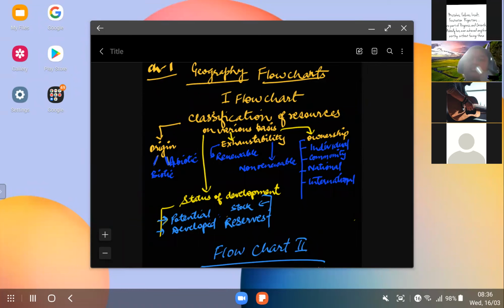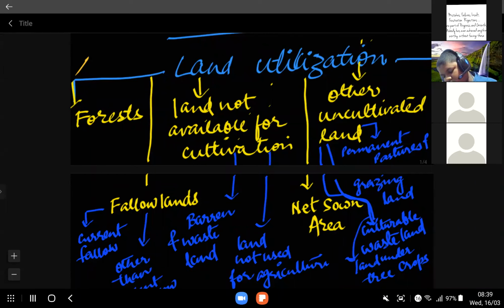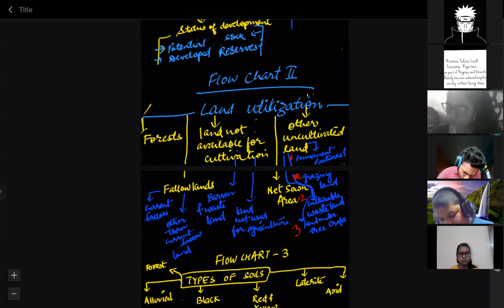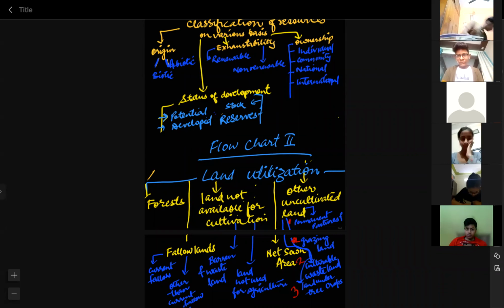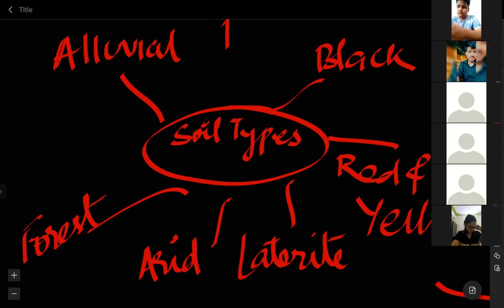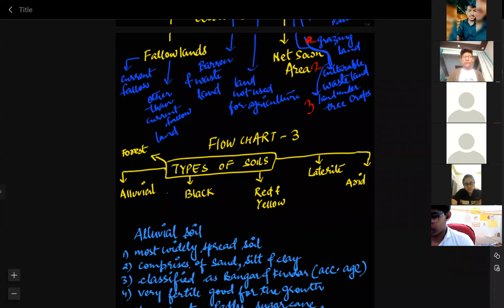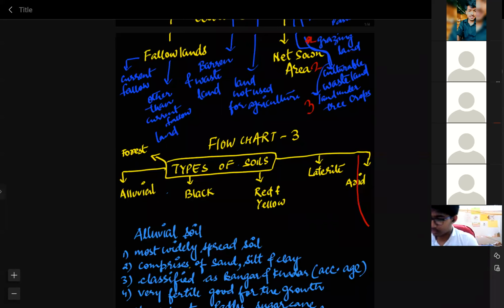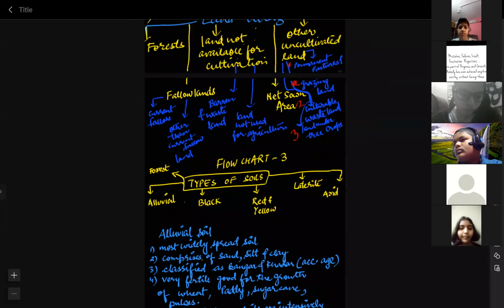LEC 1 10 A 10 B GEO MAR 16